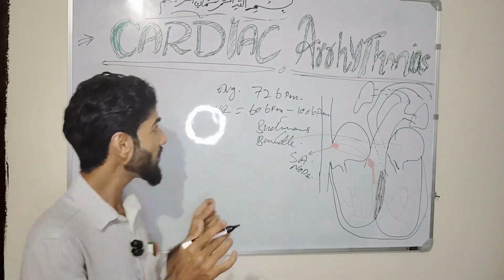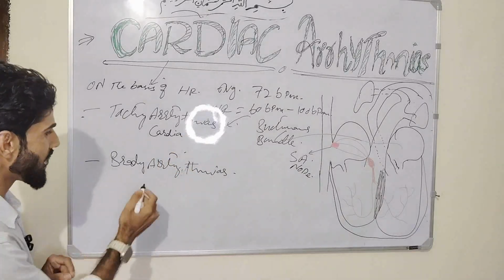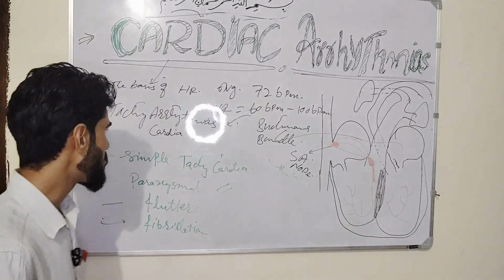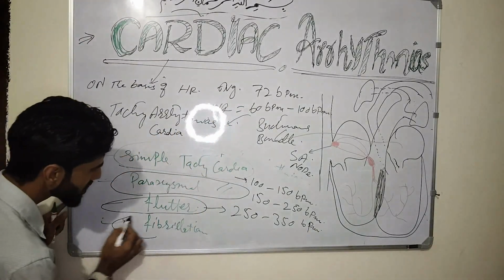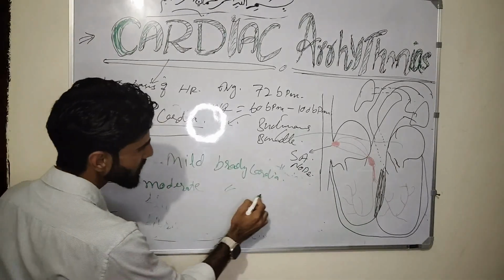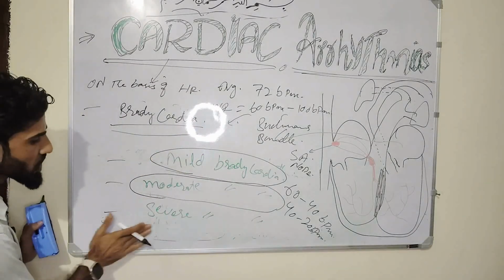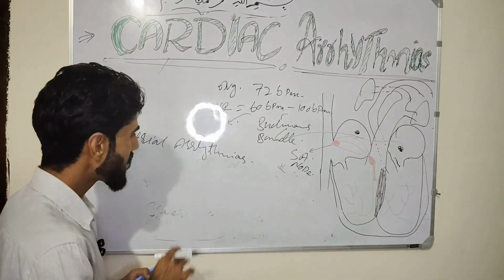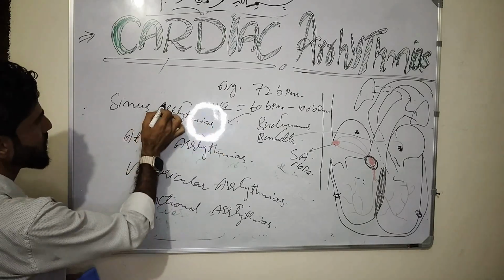Cardiac arrhythmias and its classification.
Cardiac arrhythmias tachyarrhythmias bradyarrhythmias atrial and ventricular arrhythmias.
brief discussion on cardiac arrhythmias.
   this is just a brief discussion on cardiac arrhythmias detailed videos u will get in further videos.
my Aim is to impart knowledge to those who have difficulties in understanding and asking their doughts during class.